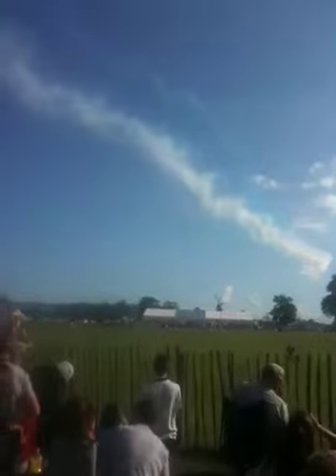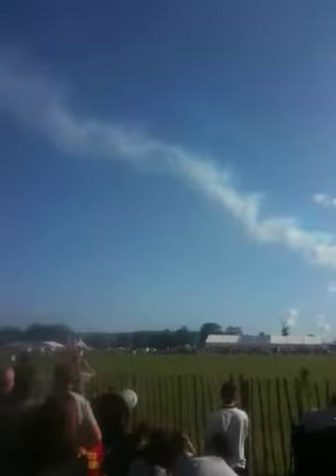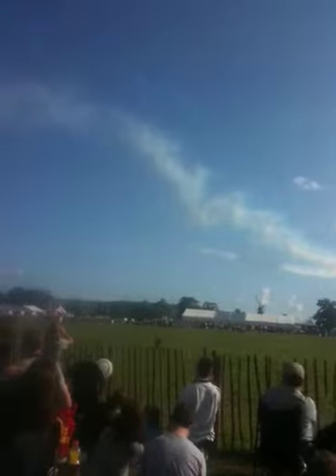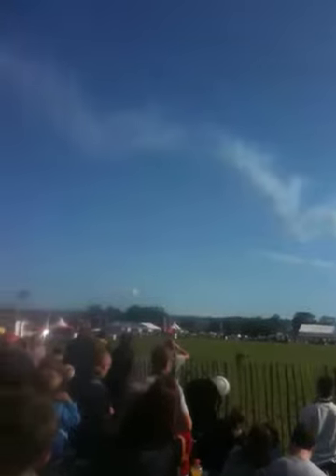Red Arrows display at Bristol Balloon Fiesta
Quality may not be fantastic as filmed on iPhone.